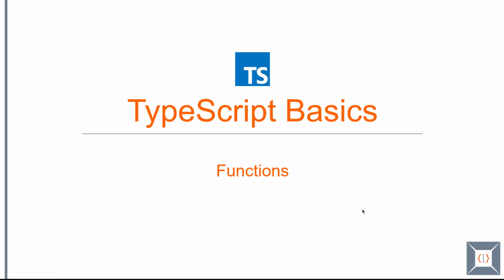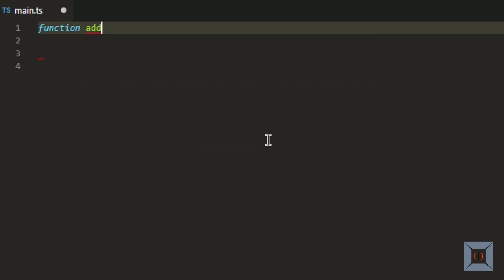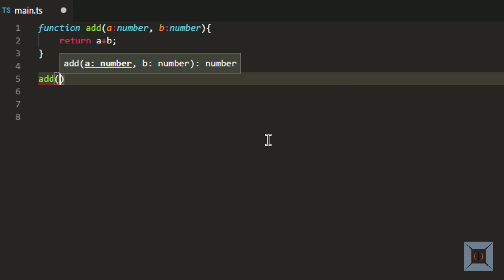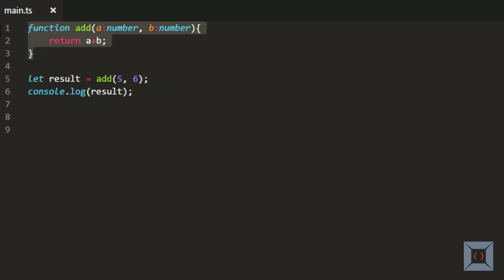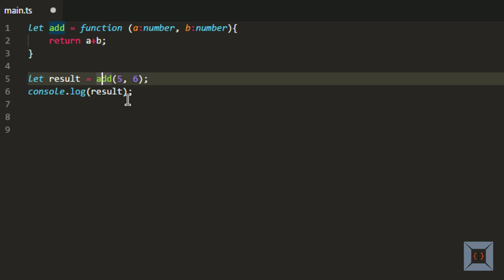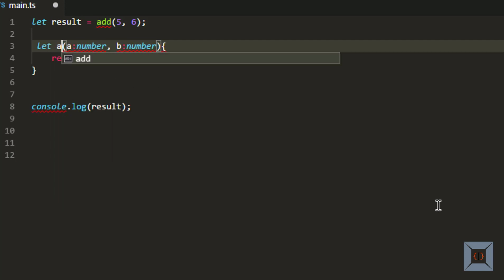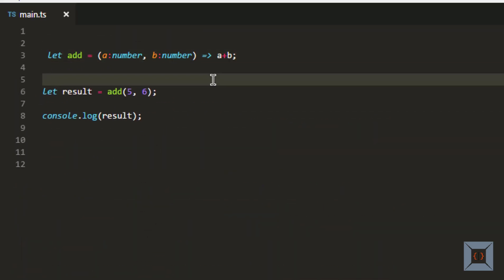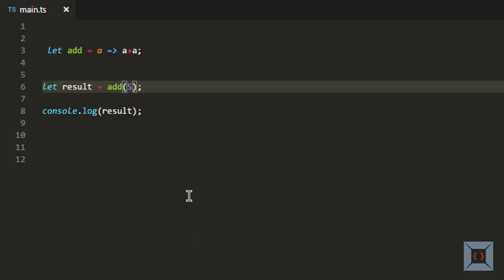TypeScript Basics | 07 Functions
In this part of TypeScript Basics, we are looking at what a function is and ways to create them.